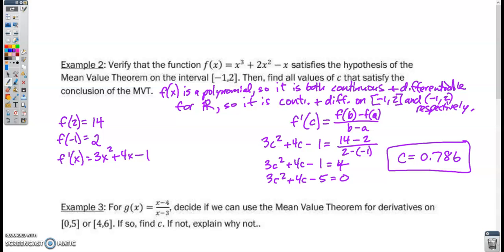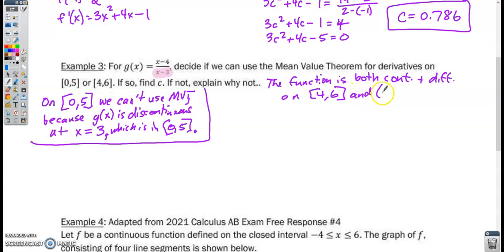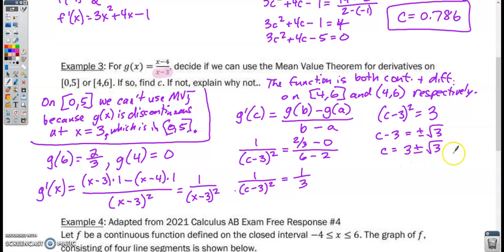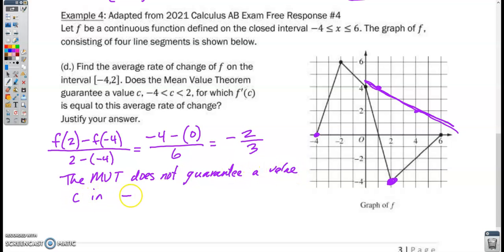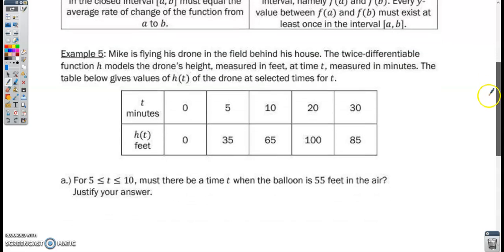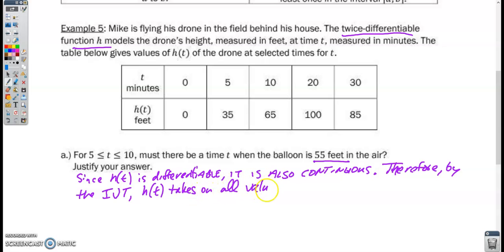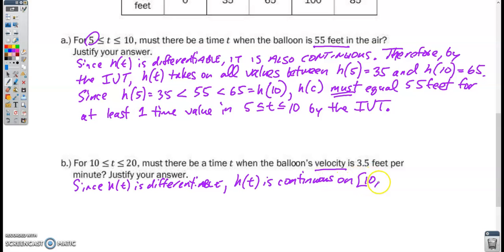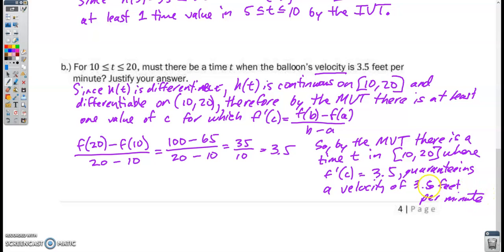Section 5-1 Video 2- Using the Mean Value Theorem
This video discusses concepts from Unit 5.1 of AP Calculus. We work through multiple examples of using the Mean Value Theorem, briefly discuss similarities and differences between the MVT and the IVT (Intermediate Value Theorem), and complete an example similar to an AP Exam prompt using IVT & MVT.